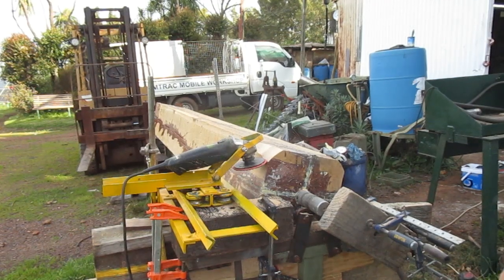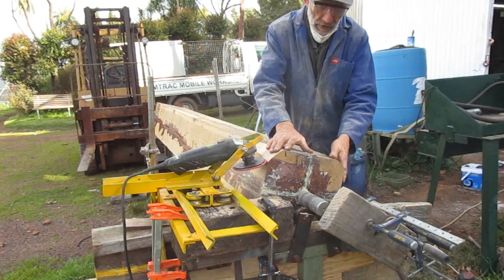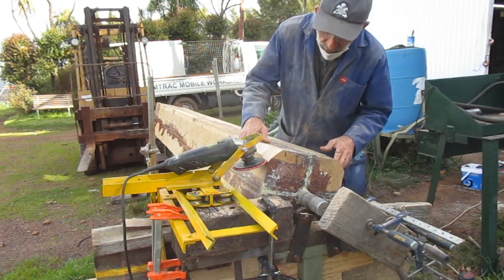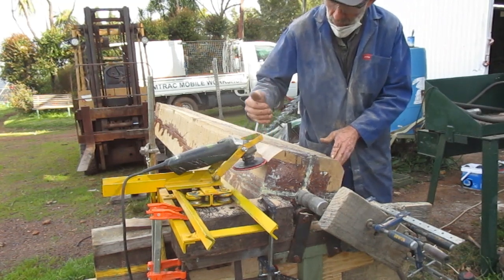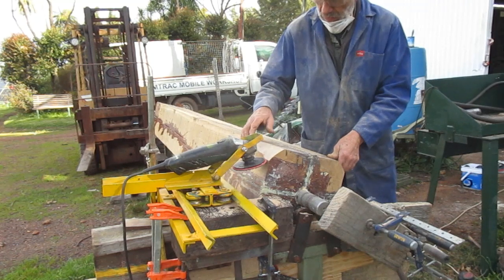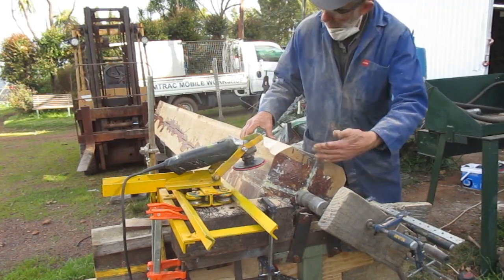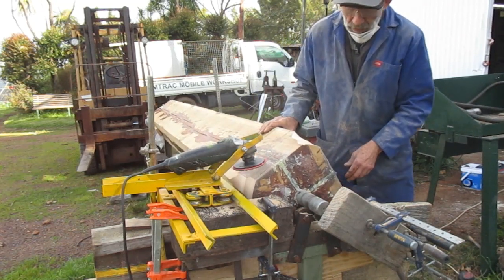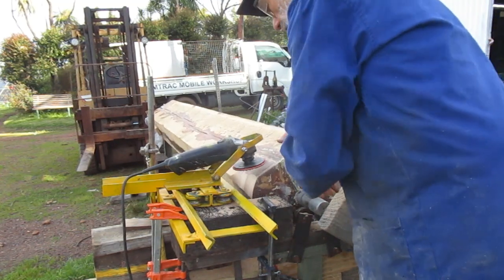Machining the end of the Axle-tree for a Water-wheel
Both ends of this Axle-tree for a new-build Watermill have to be rounded off and have steel bands shrunk on, to hold the 4-bladed Gudgeon firmly in place. The Axle-tree is a solid piece of French oak, 300mm square and around 3 metres long. The Water-wheel will be wedged to it at the end I am working on, the Pit-wheel will be similarly wedged near the other end, inside the Mill building. One end is now ready to be measured for the bands, which we will heat to expand, then slide over and quench very quickly.